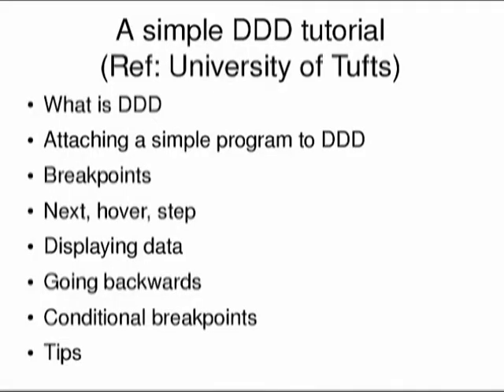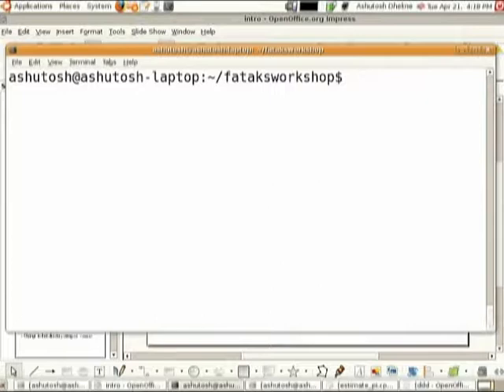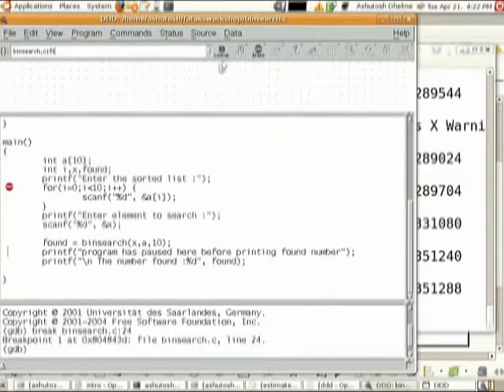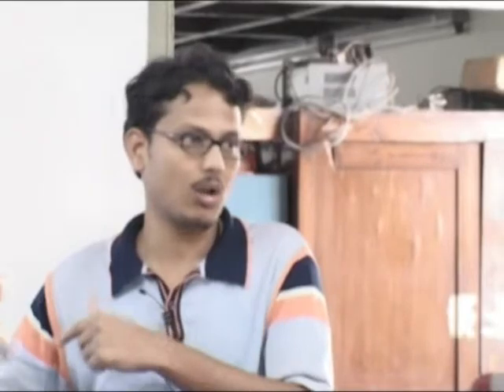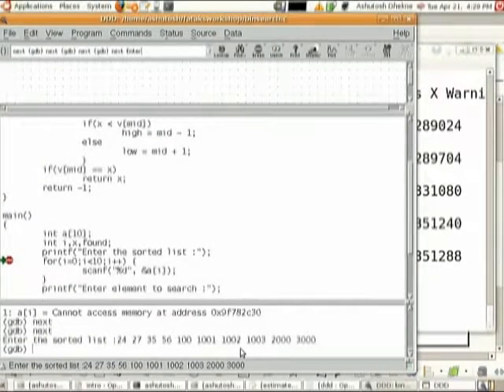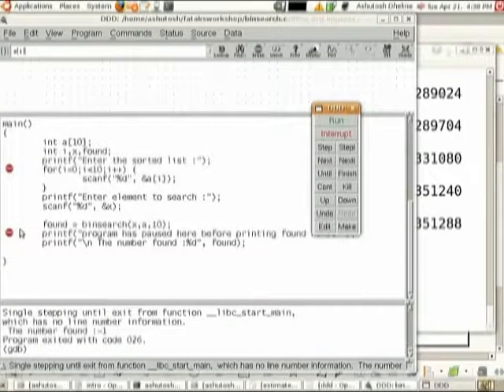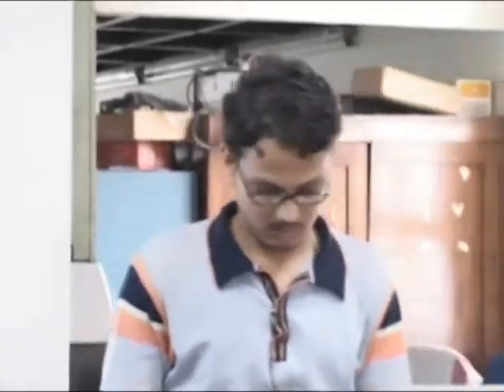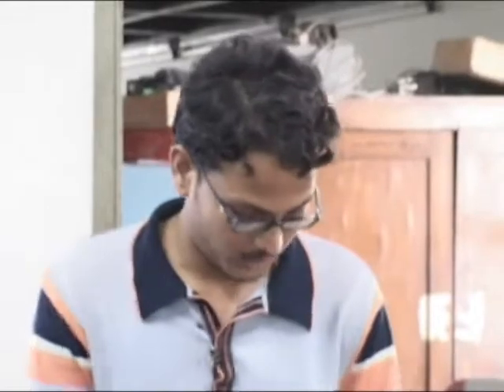ETCP LS2 A Simple DDD Tutorial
This is 2nd Lab Session of Effective Teaching/Learning of Computer Programming workshop arranged for coordinators. It was delivered by Mr. Avdhut Sardeshmukh from IIT Bombay.

In this session he talked about what is DDD debugger, how to attach a simple program to DDD, how to insert breakpoints in DDD, displaying data in DDD, going backwards in execution and conditional breakpoints in DDD.